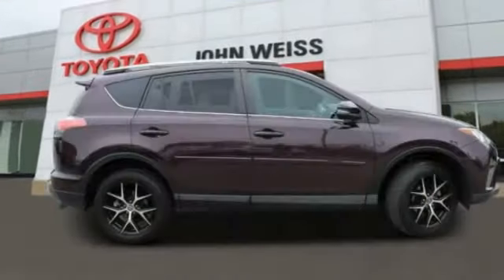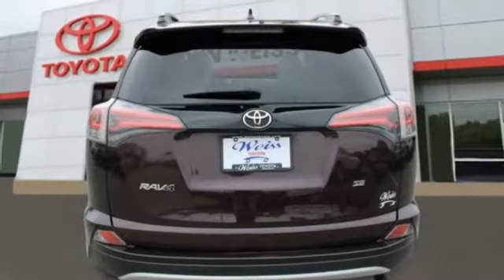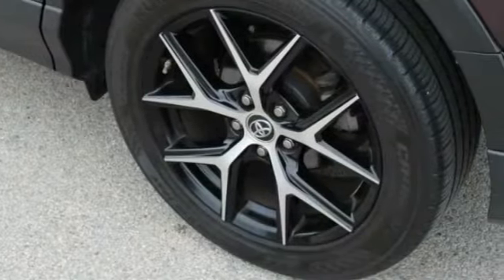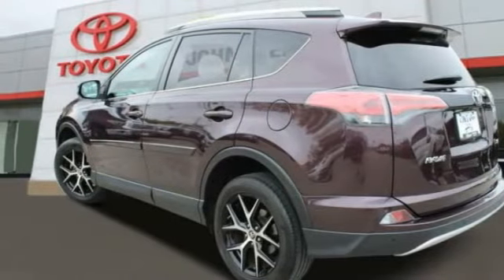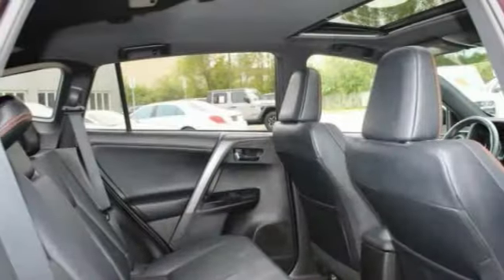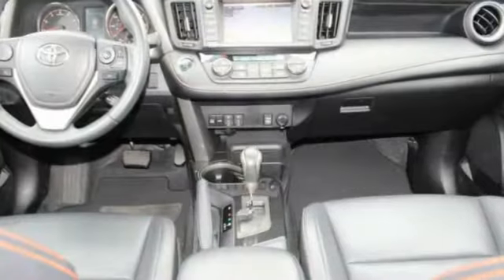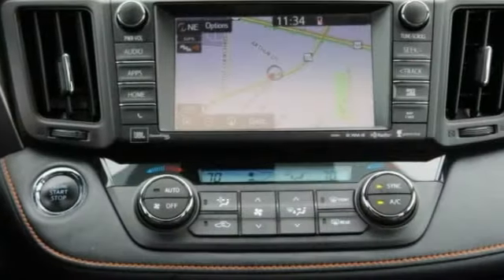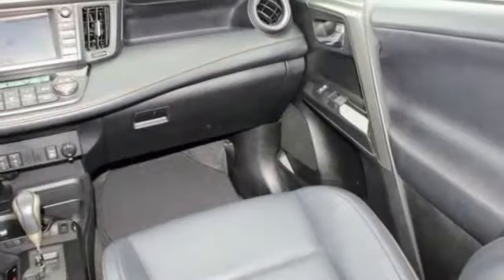2016 Toyota RAV4 St. Louis Missouri P11279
2016 Toyota RAV4 SE

Weiss Toyota
11771 Tesson Ferry Rd.

Recent Arrival! The Weiss Promise Limited Lifetime Powertrain Warranty is Available On Most All PreOwned Inventory! Ask Dealer For Details.brbrPlum 2016 Toyota RAV4 SE 2.5L 4-Cylinder DOHC Dual VVT-i FWD 6-Speed AutomaticbrClean CARFAX. 23/30 City/Highway MPGbrAwards:br * JD Power Automotive Performance, Execution and Layout (APEAL) Study * 2016 IIHS Top Safety Pick+ * 2016 KBB.com 10 Best SUVs Under $25,000 Contact Sales Department to lock in your internet price! Weiss Toyota of South County is located at 11771 Tesson Ferry Rd in St. Louis MO 63128.brbrbrReviews:br * Roomy interior for people and cargo; strikes a good balance between ride comfort and secure handling; well-sorted tech interface. Source: Edmunds